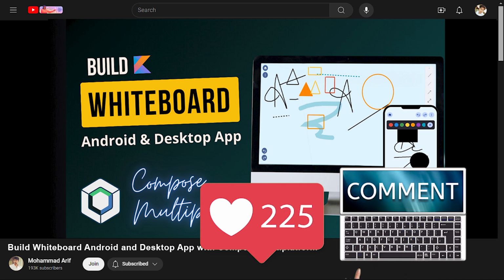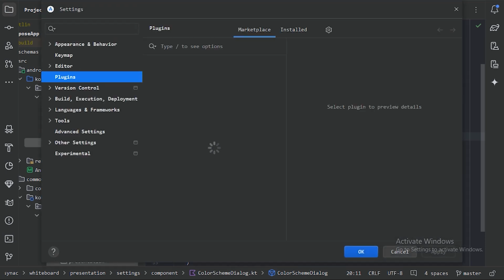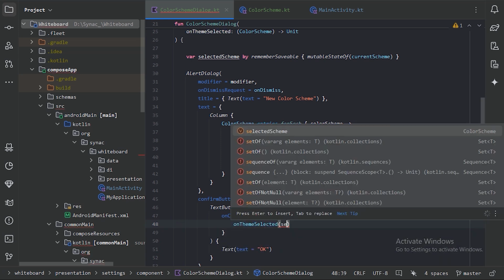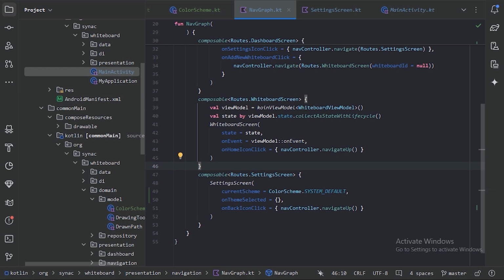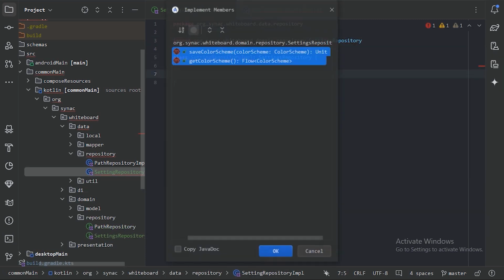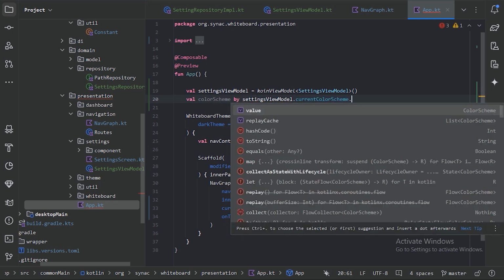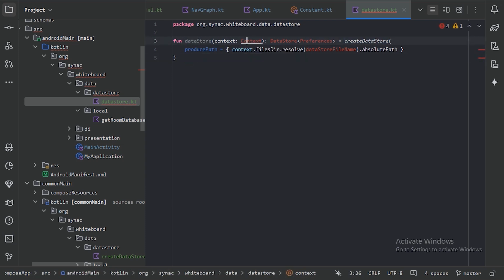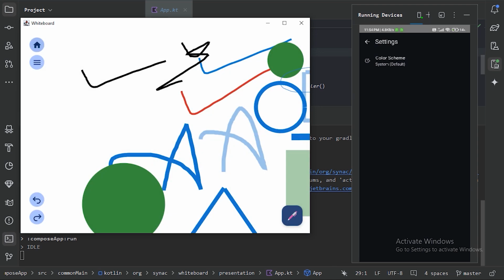Whiteboard Android & Desktop App || #13 DataStore || Compose Multiplatform || Kotlin || KMP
Udemy Courses:
📚 Android Quiz App: Ktor Backend & Jetpack Compose

💡 🛠️ Hey everyone! Welcome back to the whiteboard app series. In this video, we will add user preferences regarding color scheme using the Preferences Datastore.